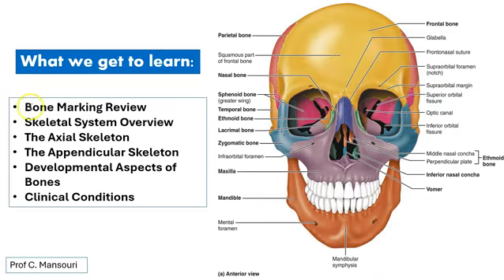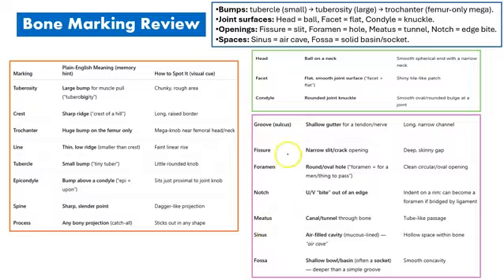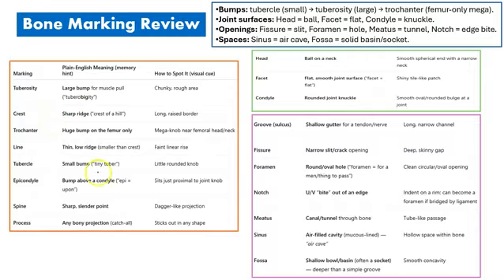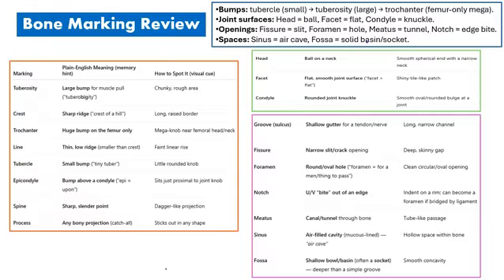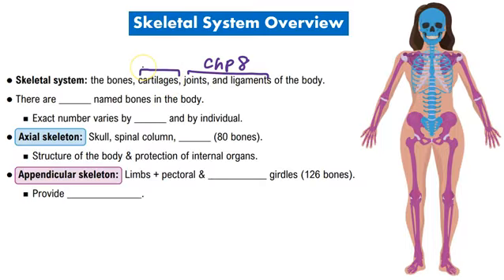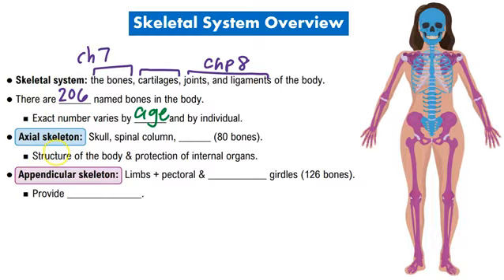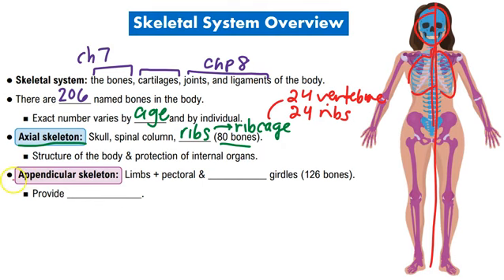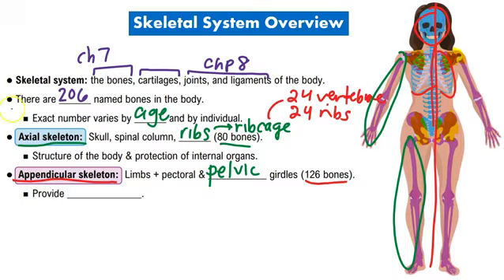Skeletal System Overview (Chp 7)